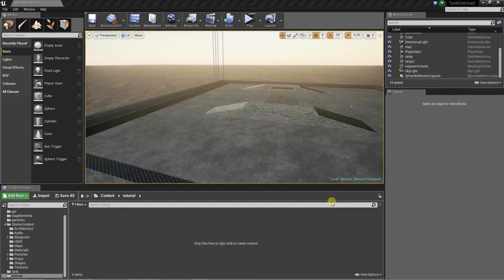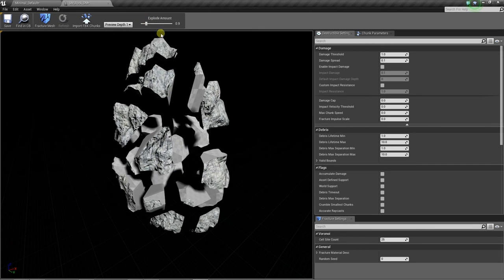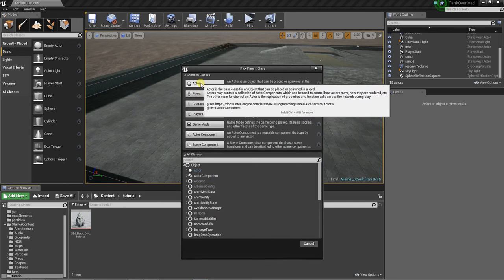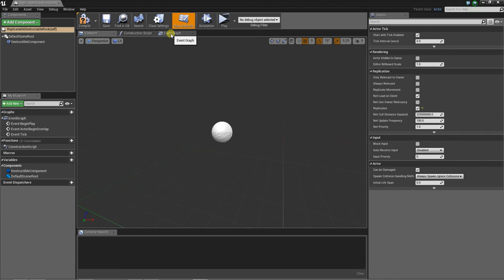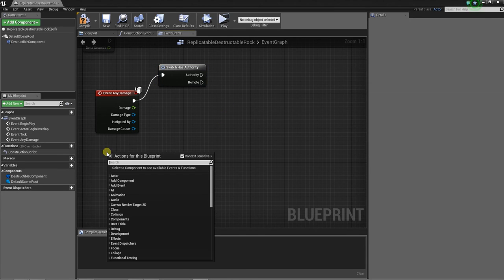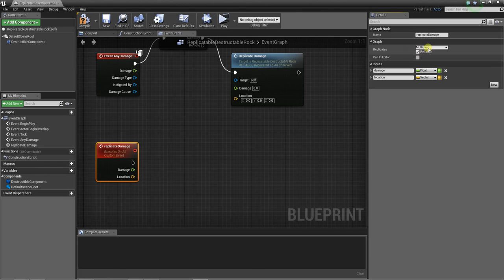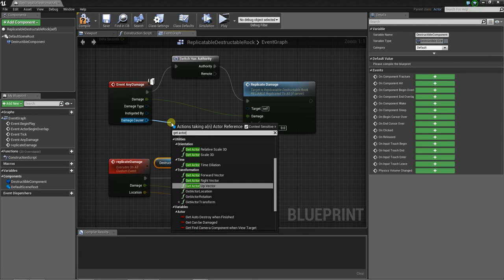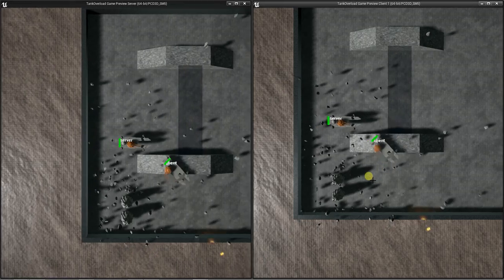Replicable destructible mesh on Unreal Engine 4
My first tutorial. You can find code here (little nicer than in video)
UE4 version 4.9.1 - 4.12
I'll show You how to create destructible mesh for multiplayer game in Unreal Engine 4 using blueprint.